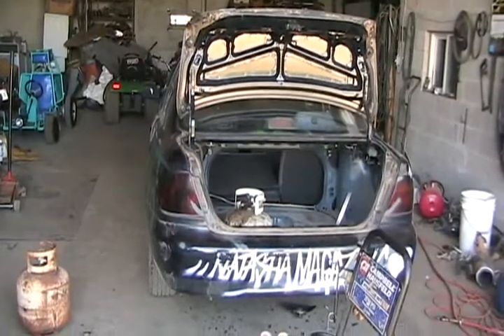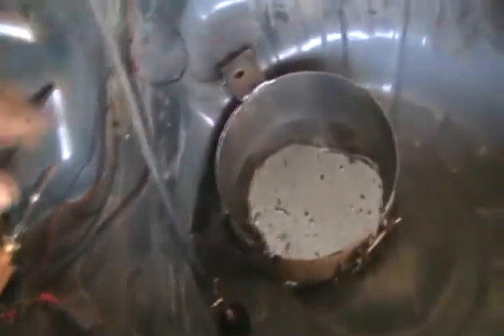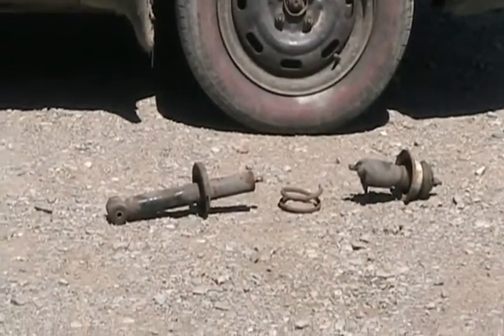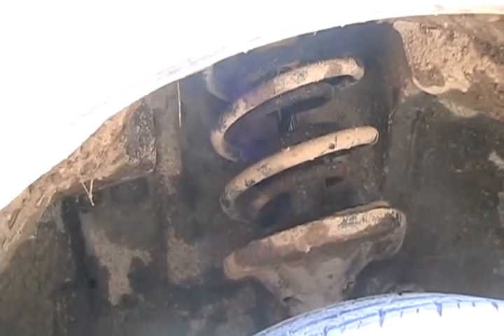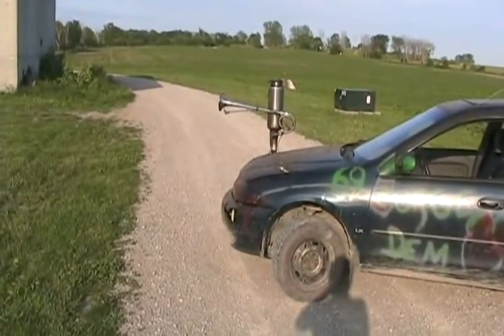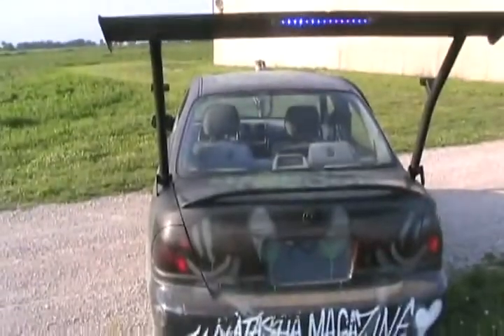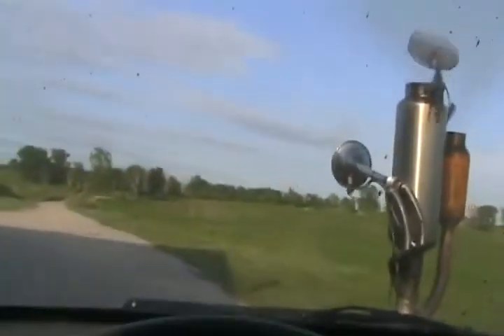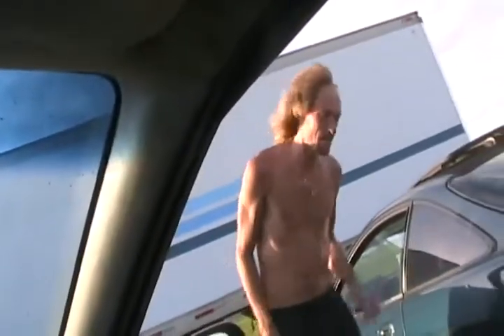#1365 More mods on my redneck ricer 97 mazda protege [Davidsfarm]